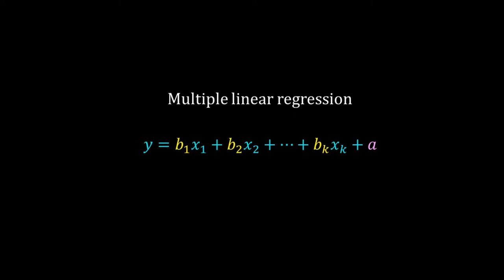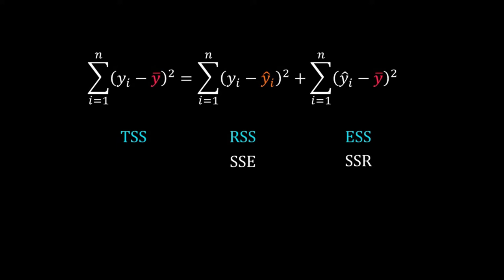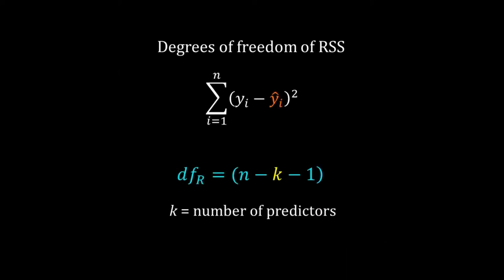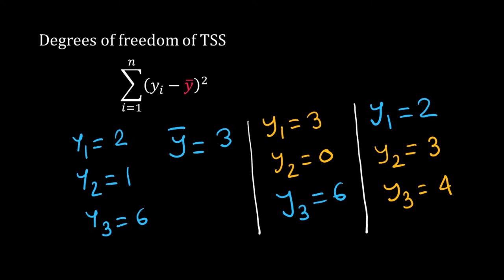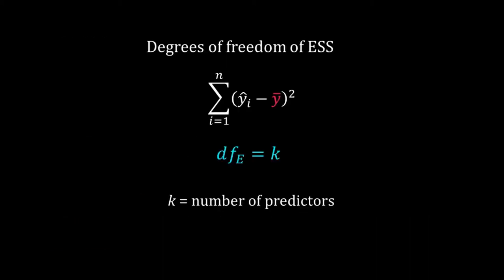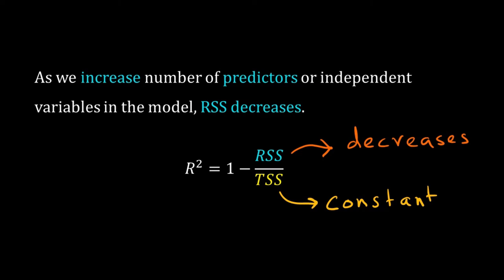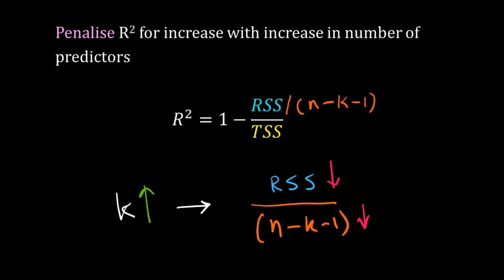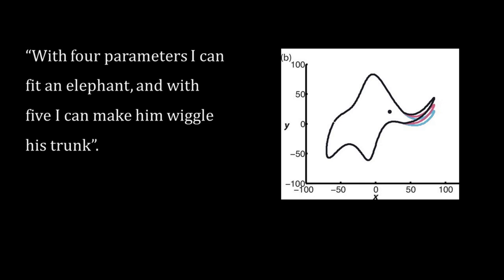8. Multiple Regression- Adjusted R-squared